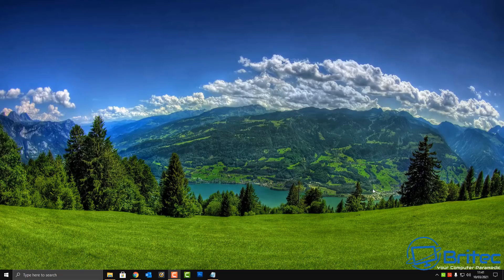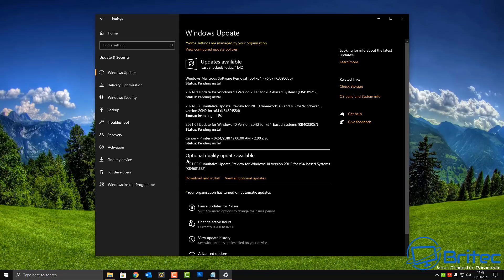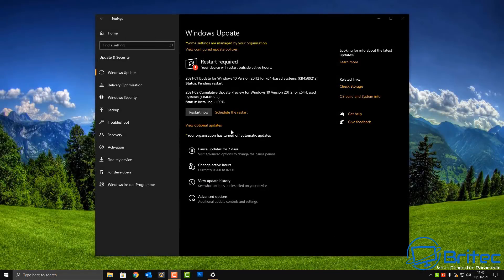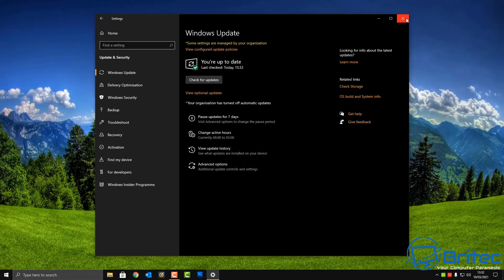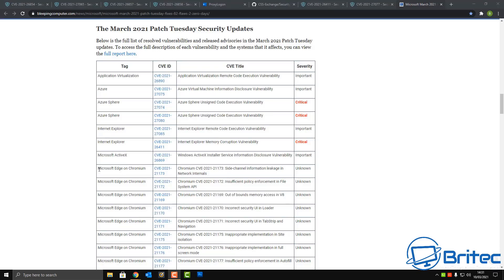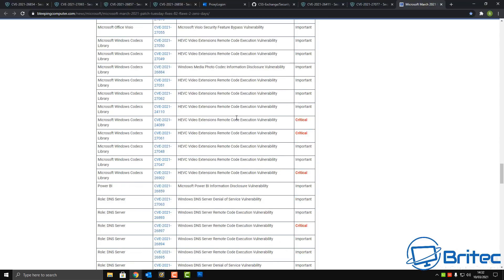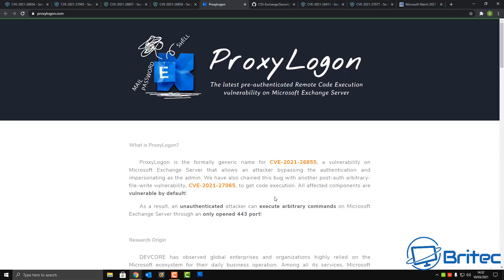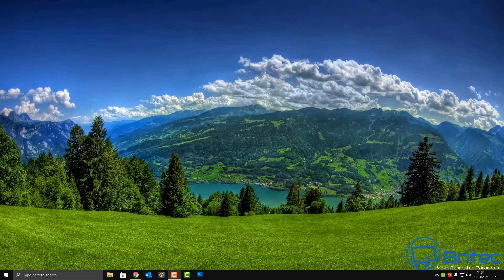82 Major Security flaws in windows 10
82 major security flaws in windows 10

Patch Tuesday March 2021 is 82 security vulnerability fixes from Microsoft, these are some critical fixes for Internet Explorer, Windows DNS, Microsoft Exchange ProxyLogon attacks, zero-days  and lots more.